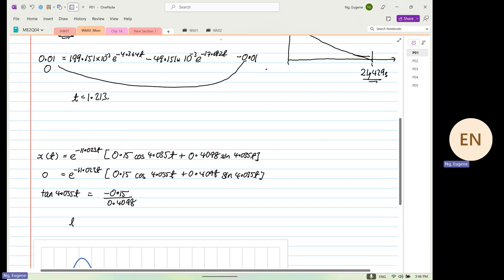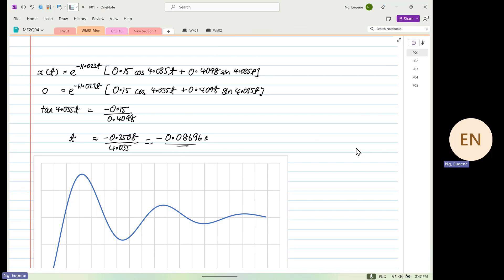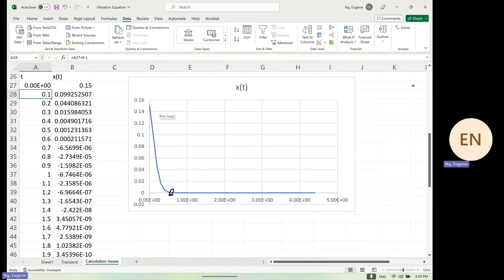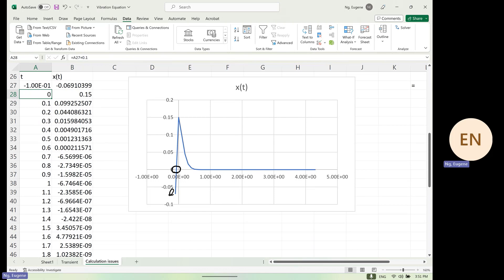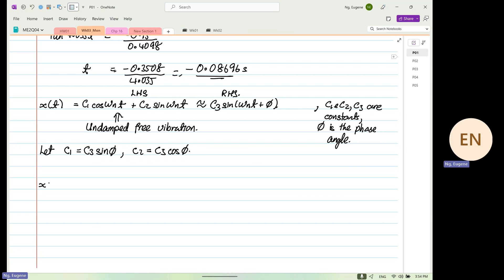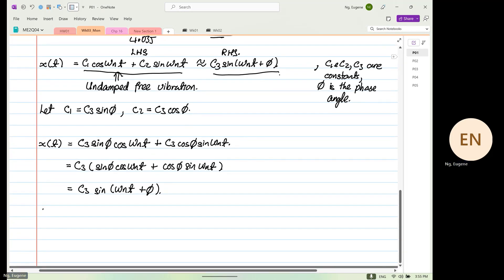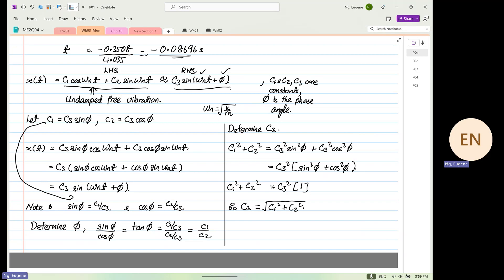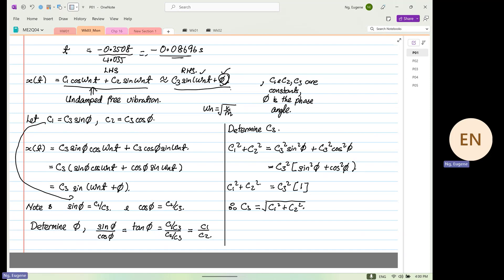Wk03 Mon P02: Performance measure for free damped mechanical system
Determination of rise time, peak time, settling time, overshoot.